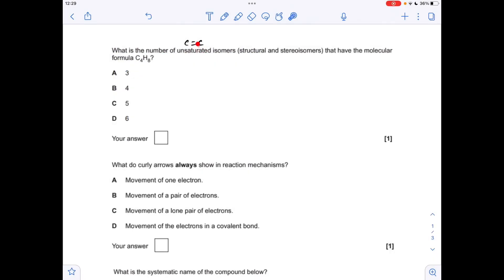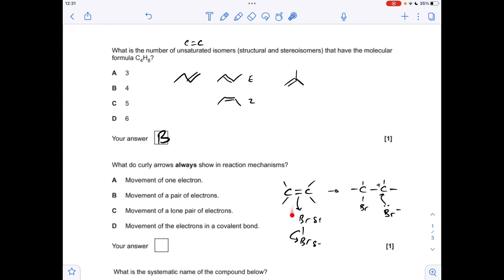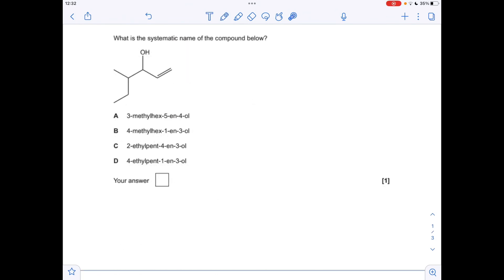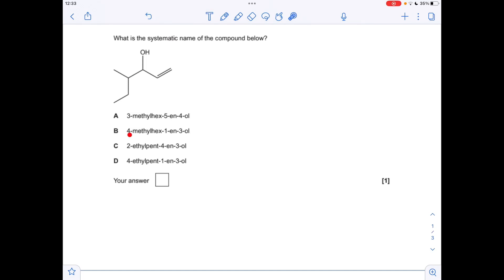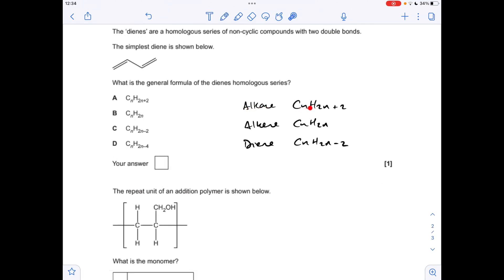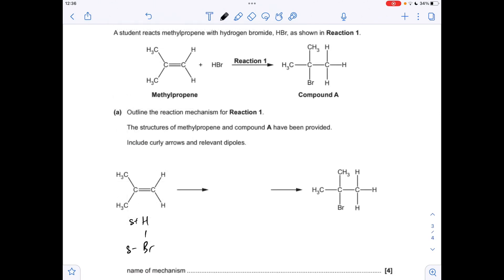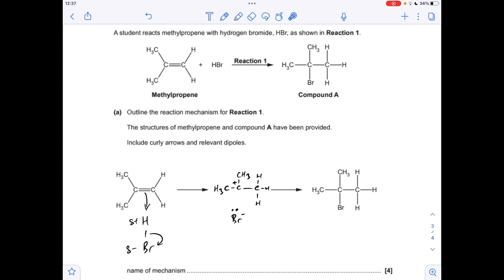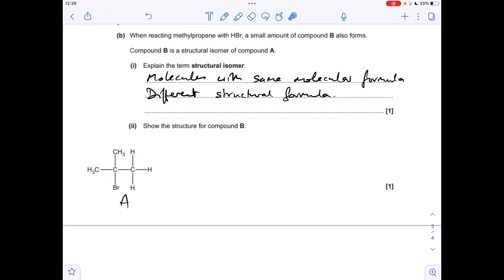A LEVEL CHEMISTRY EXAM QUESTION WALKTHROUGH - ALKENES & ADDITION POLYMERS 7